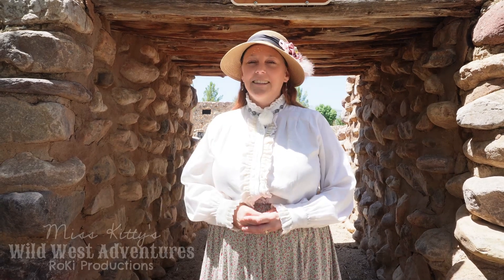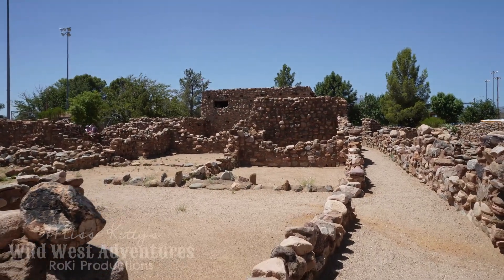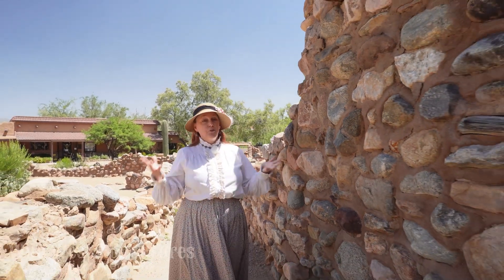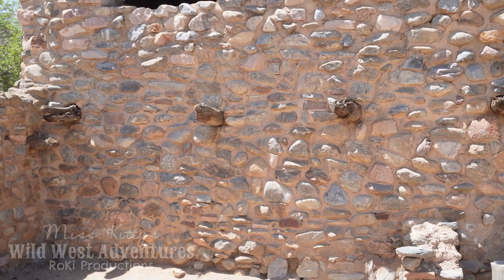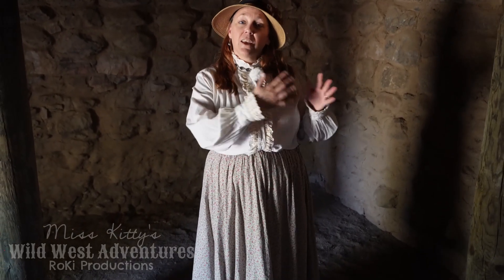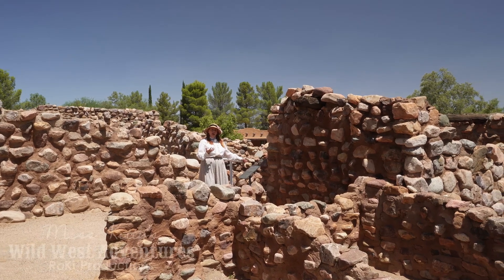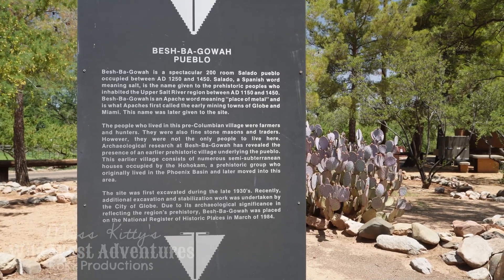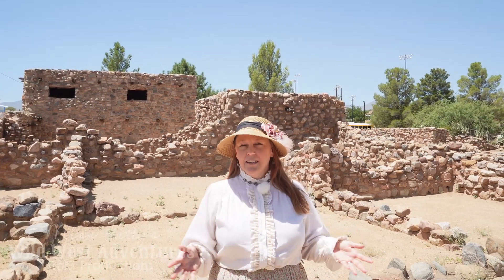Besh-Ba-Gowah: The Place of Metal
Explore the ancient Salado culture at Besh-Ba-Gowah, a fascinating 200-room pueblo in Globe, AZ! 🏜️🏺🌽 Discover the history, architecture, and agricultural ingenuity of this remarkable site. 🤠✨